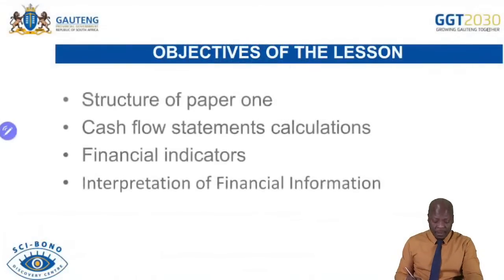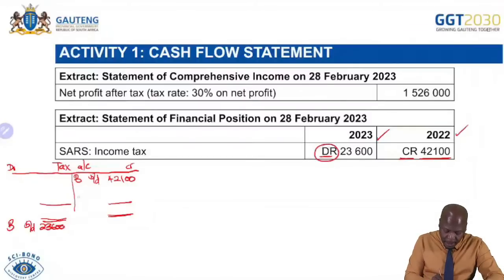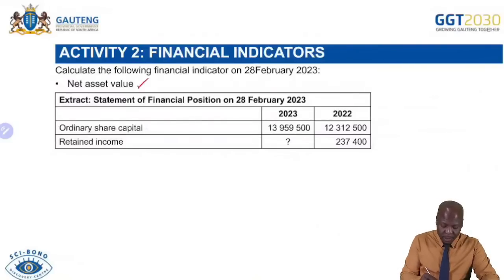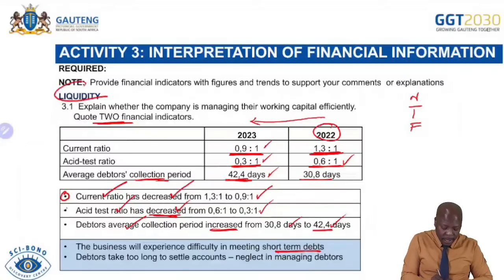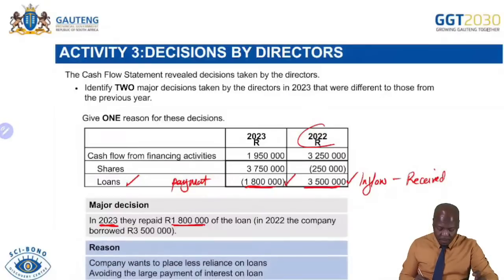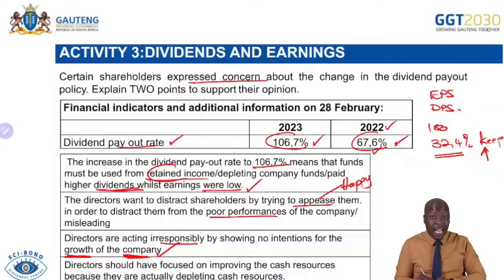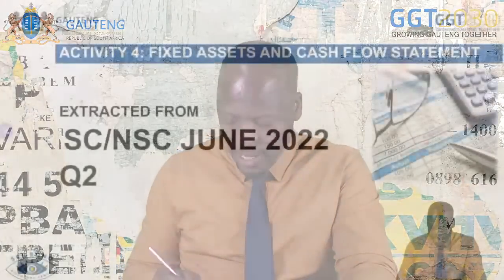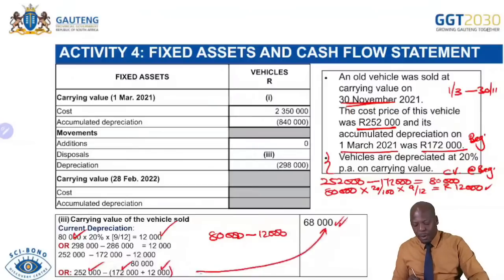04 SEPTEMBER 2023 14:00-15:30 ACCOUNTING PAPER 1 GRADE 12